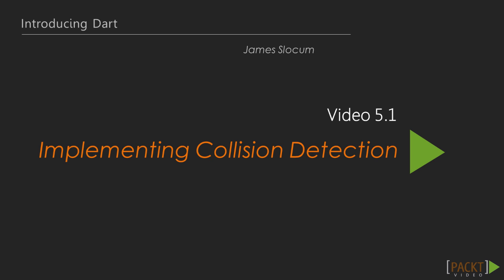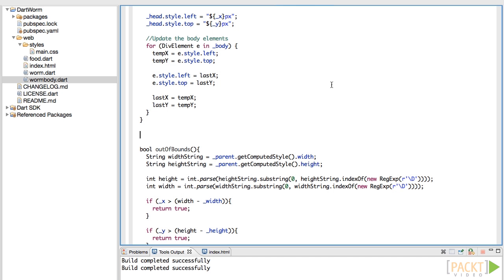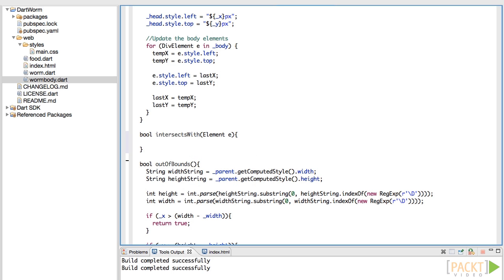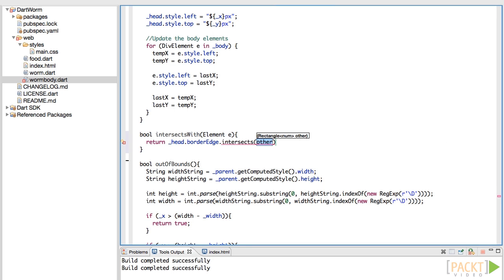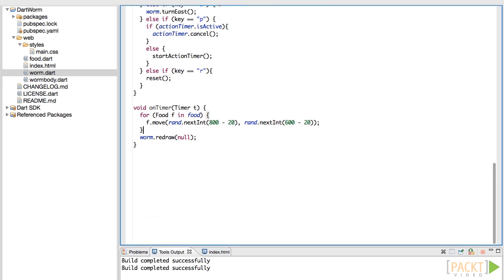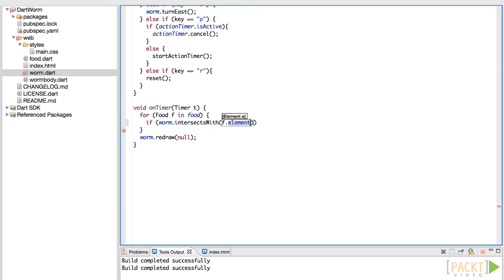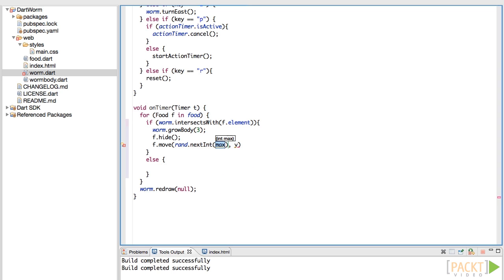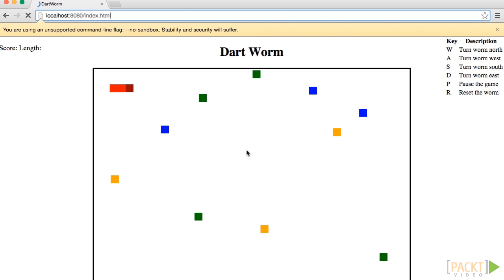Introducing Dart: Implementing Collision Detection | packtpub.com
So far, we have created the individual parts of the game and gotten them animated and under the control of the user. Now we must program the interactions between all the elements.
• In the Worm class, we are going to create some "intersection" methods that will check whether the worm intersects with any objects (or itself)
• Implement the intersectsWith(Element e) and intersectsWithItself() methods to find collisions
• Test these changes by making the worm grow if it intersects with food objects